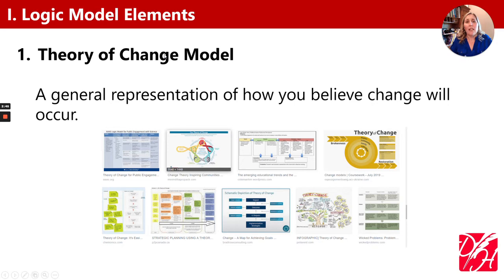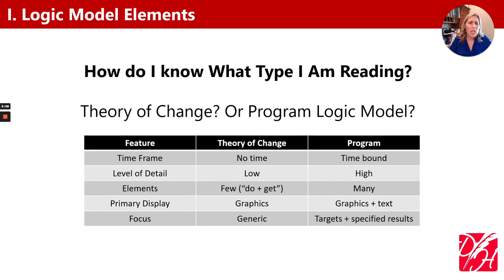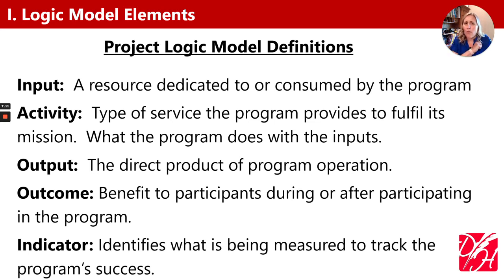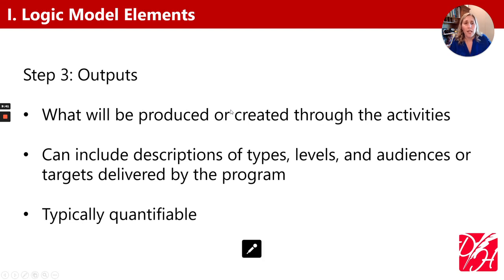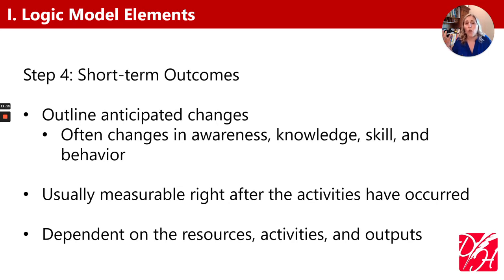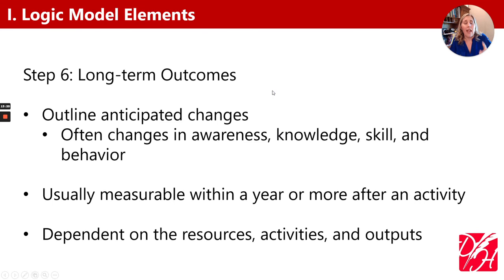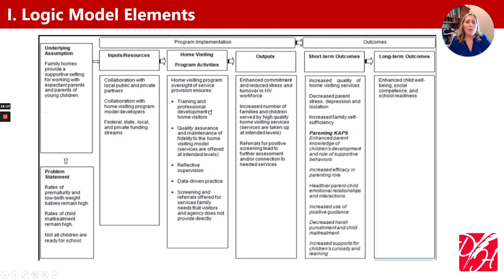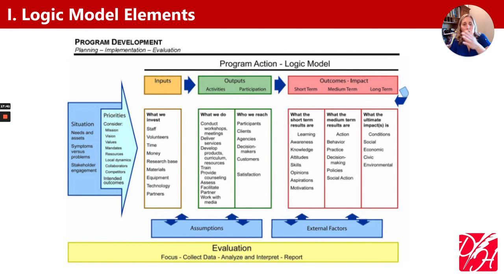Module #3: Compelling Program Design Elements - Logic Model Elements